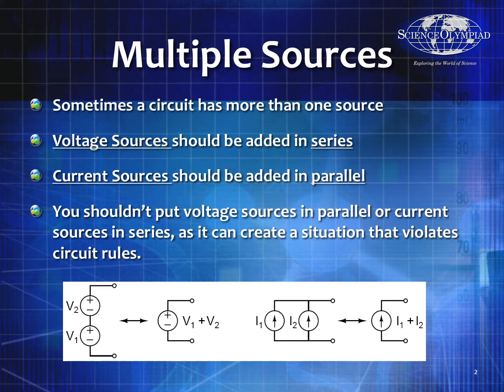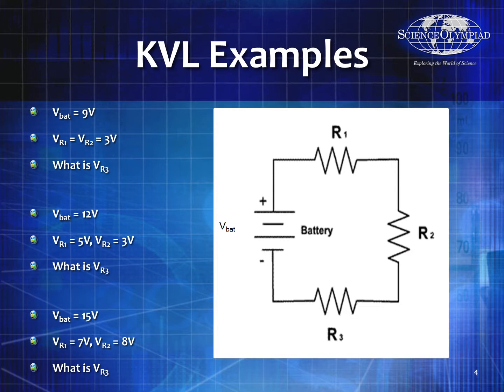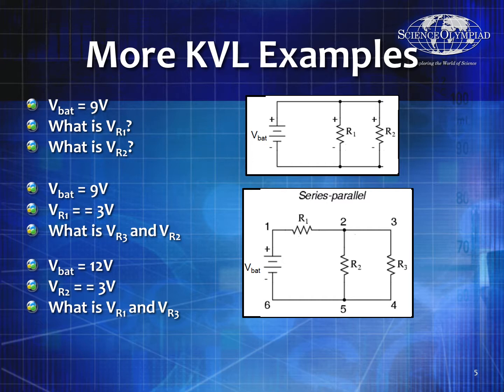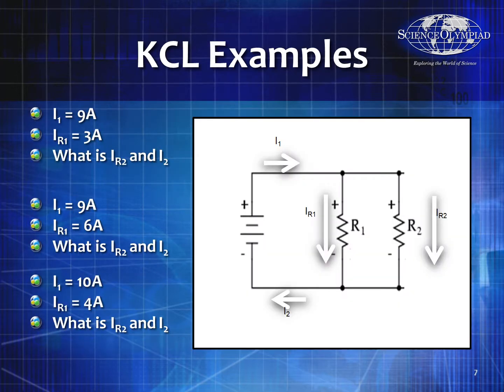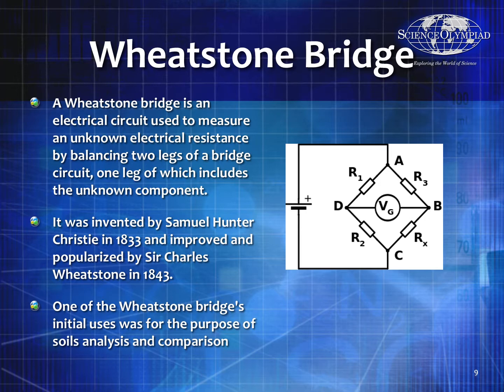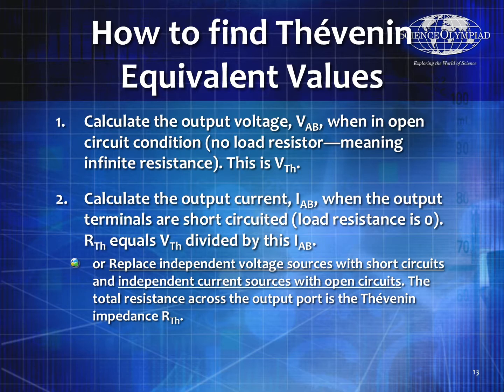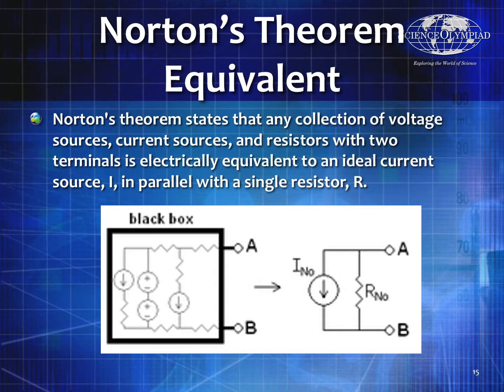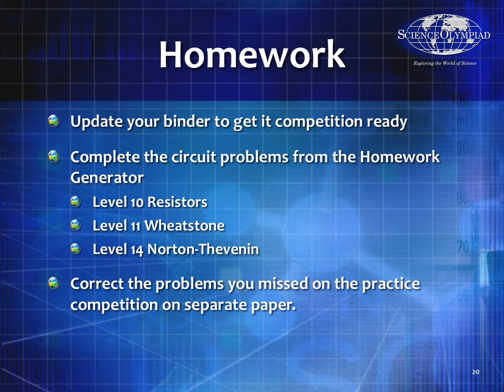Circuit Lab Slides Practice #10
Circuit Lab Practice #10, Norton, Thevenin, and Whetstone bridges.